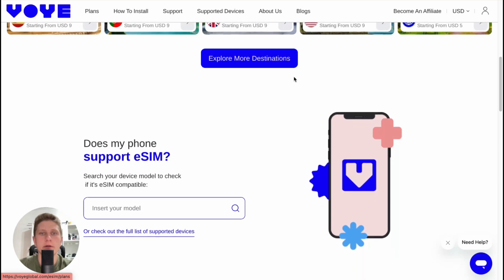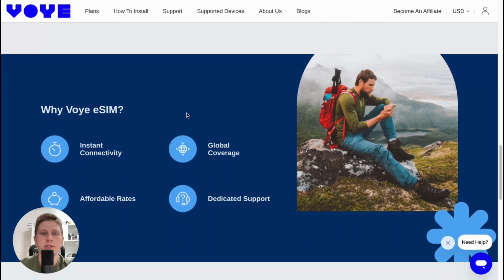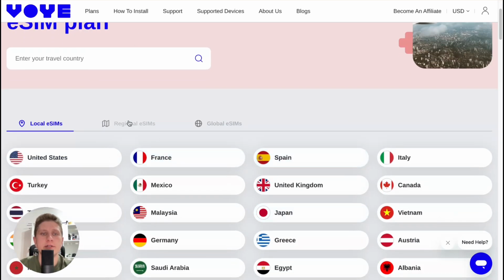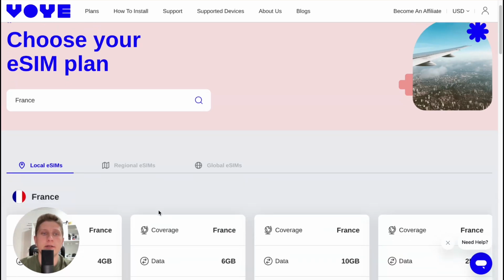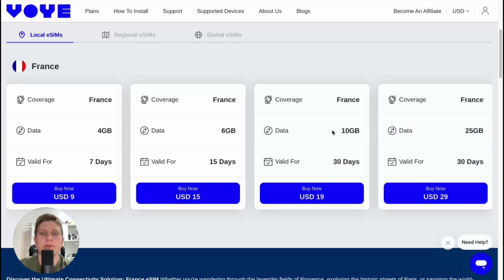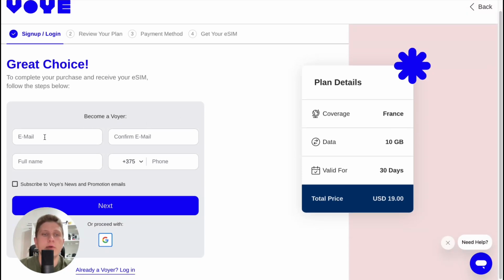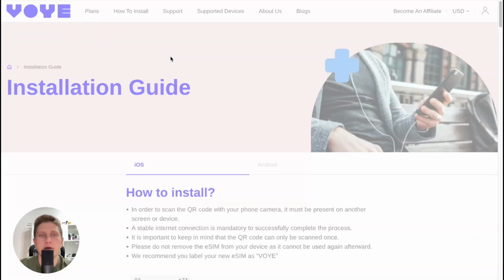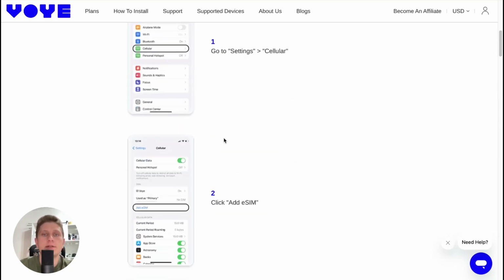Voye Global Esim Review - Tutorial for Beginners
They offer best prices on the market and good coverage in all countries i`ve been to. So i can really recommend Maya as your Esim everywhere. I made a full review for you